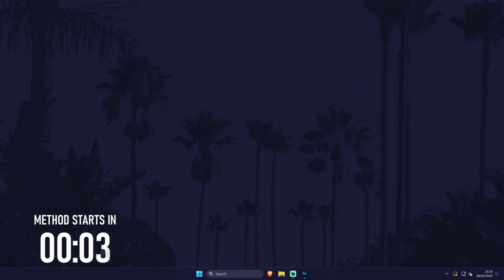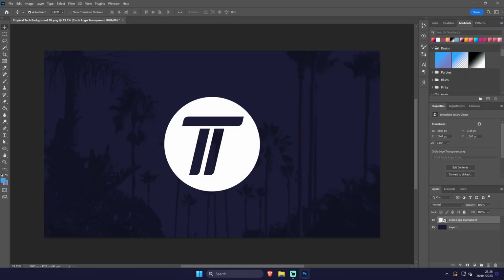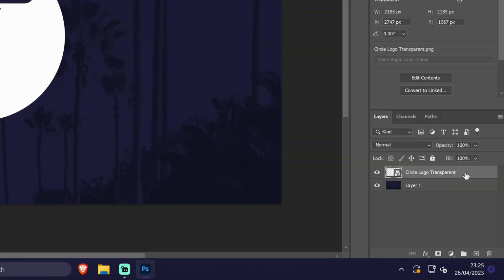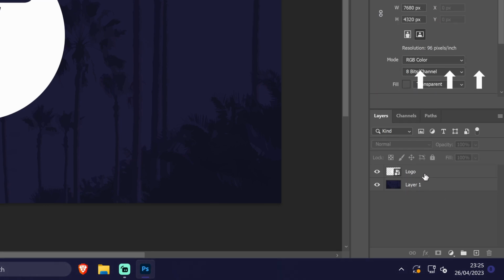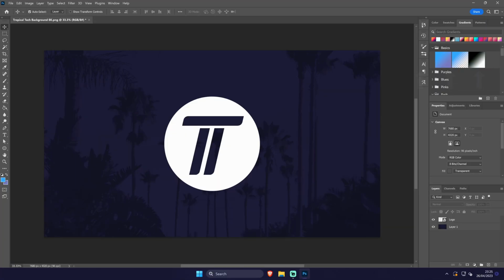How to Rename a Layer in Photoshop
Want to know how to rename a layer in Photoshop? This video will show you how to rename layers in Photoshop. You might want to know how to rename a layer on Photoshop to better organize your layers panel. Hopefully today's video helps show you how to to rename layers on Photoshop!